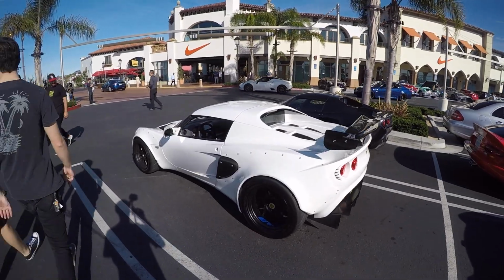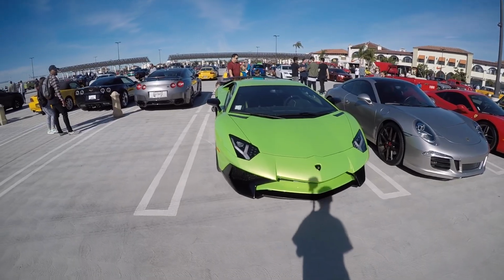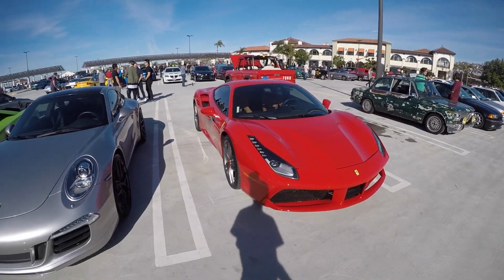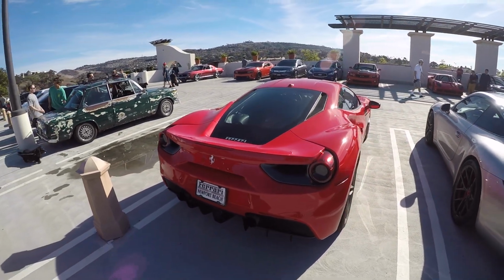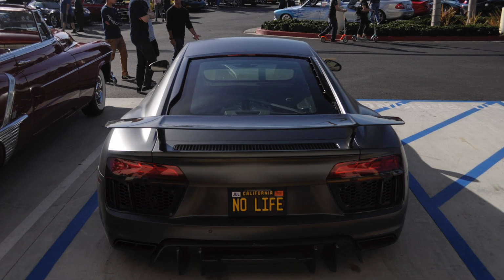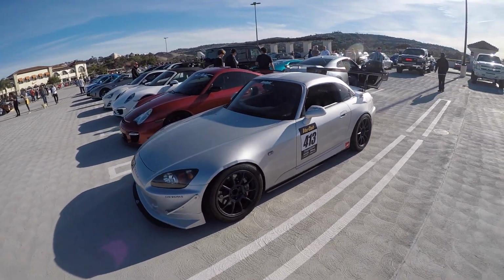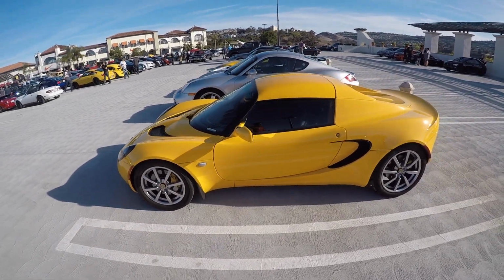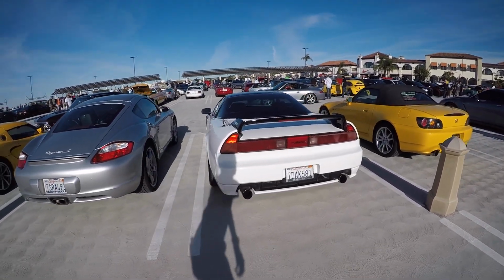South OC Cars & Coffee 1-13-18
South OC Cars & Coffee 1-13-18. Stick Shift Studios is your premiere YouTube channel for watching sports car videos in Southern California.